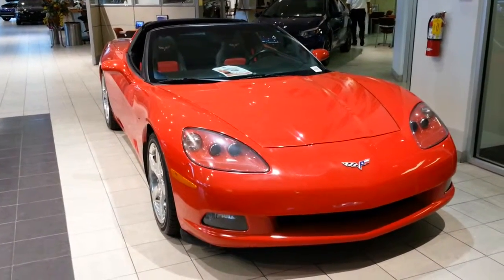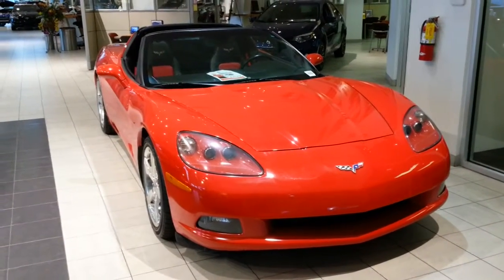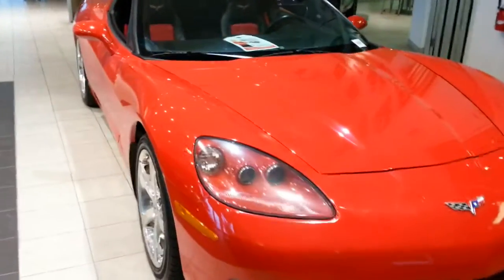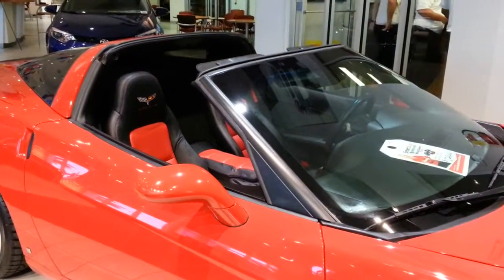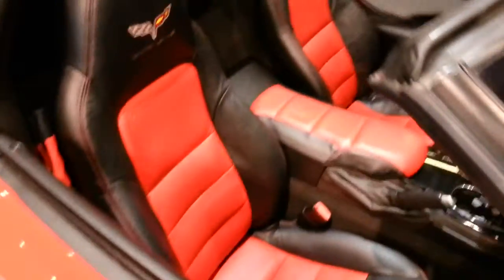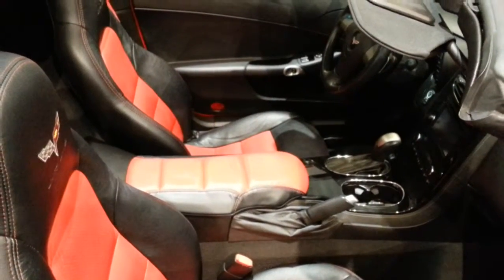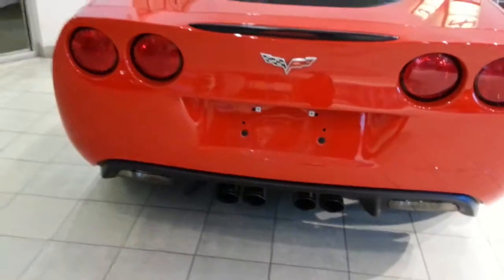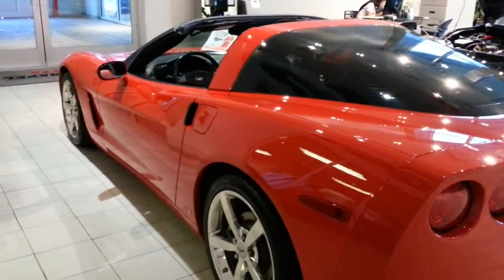2008 Chevrolet Corvette